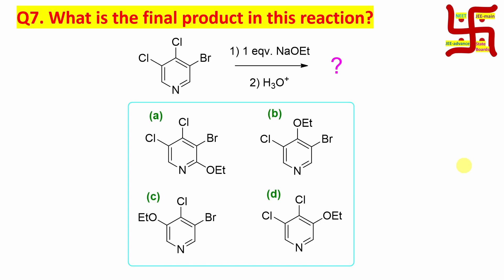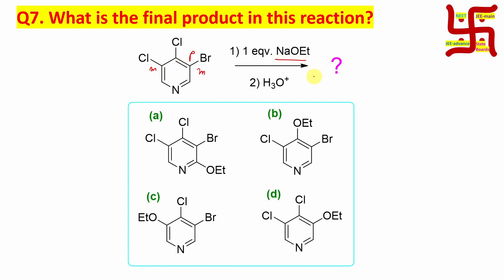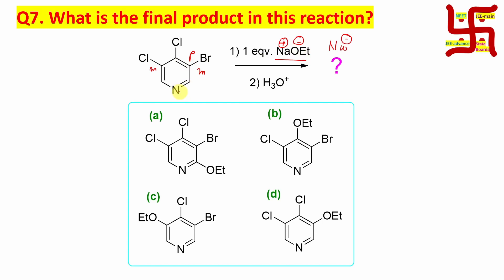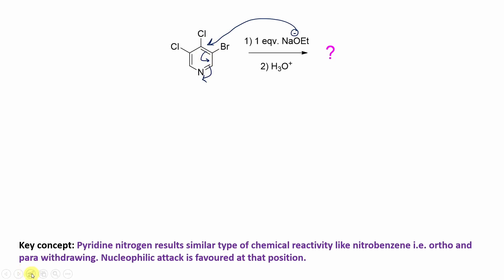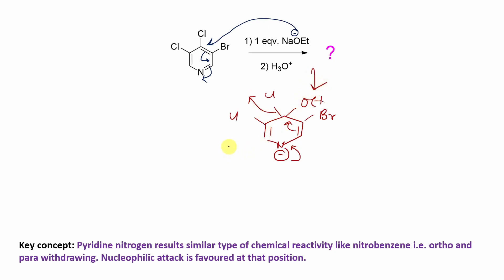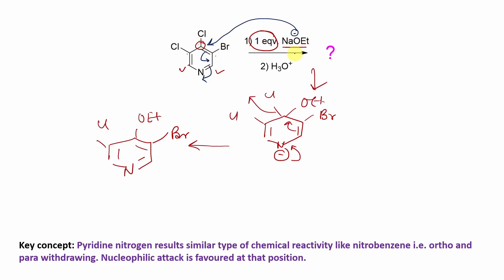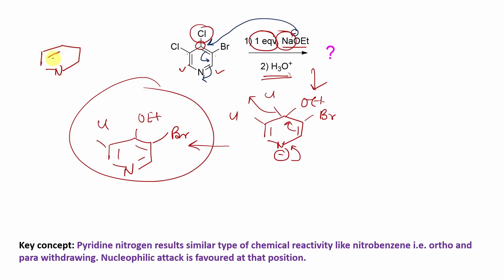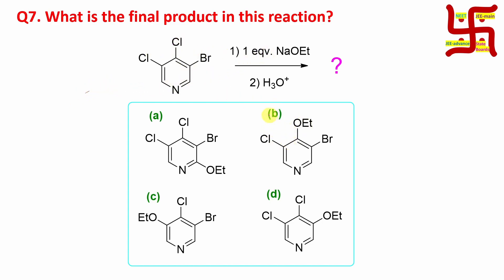MCQ-34 On Aromatic nucleophilic substitution by Dr. Tanmoy Biswas (Ph.D) For IIT-JEE, NEET, BSMS etc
For "Aromatic Nucleophilic Substitution: Basic concept and reaction mechanism (Part 1)." please click on the link "

For "Steric Inhibition of Resonance for Aromatic Nucleophilic Substitution (Part 2)." please click on the link "

For "(L-450) Nucleophilic aromatic substitution on Pyridine: Resonance, Mechanism and Selectivity." please click on the link "